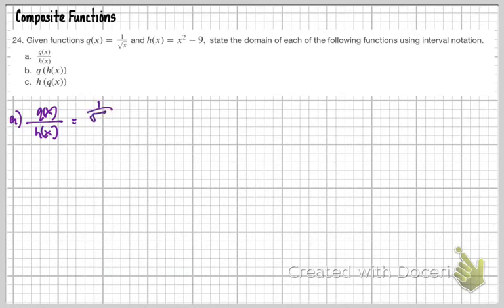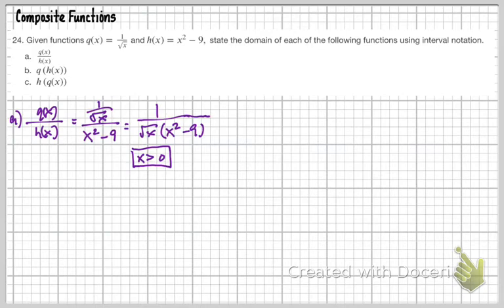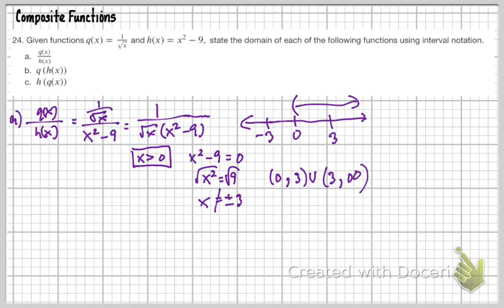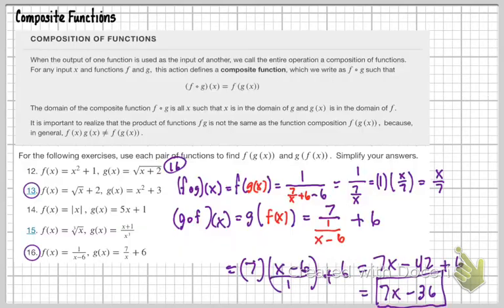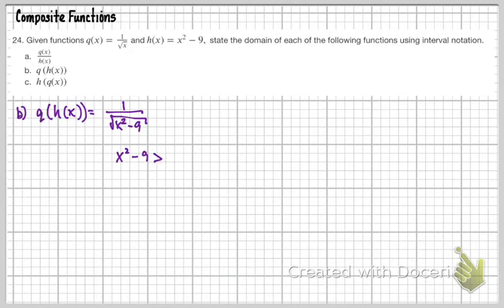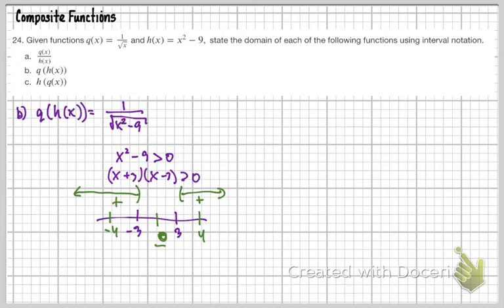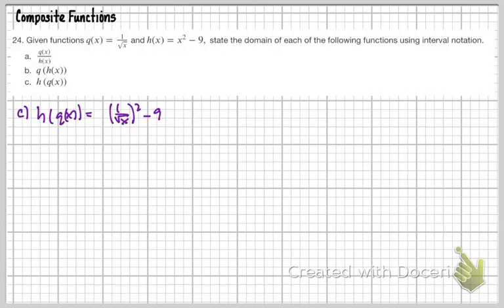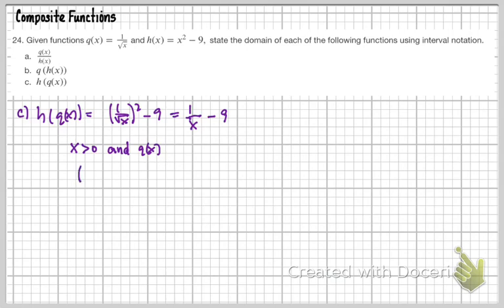MTH122W-Sec. 6.1 Composite Functions (Part 2)